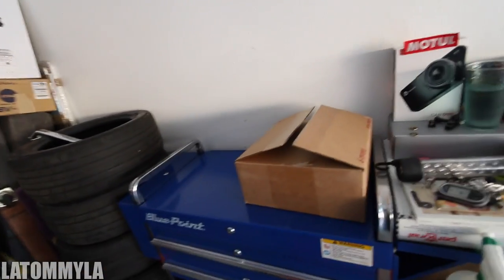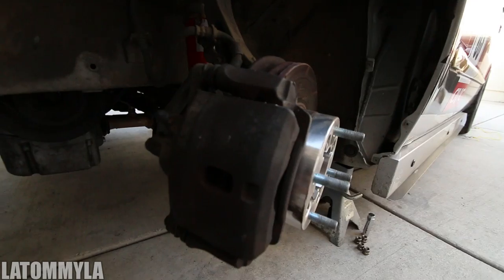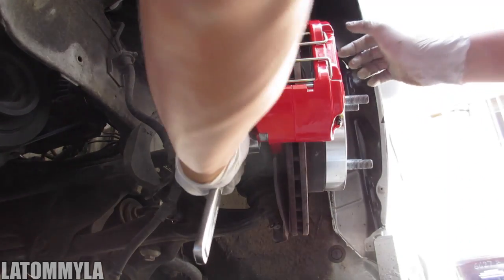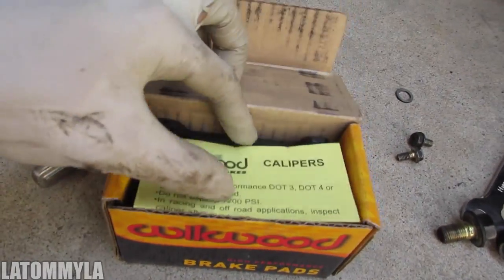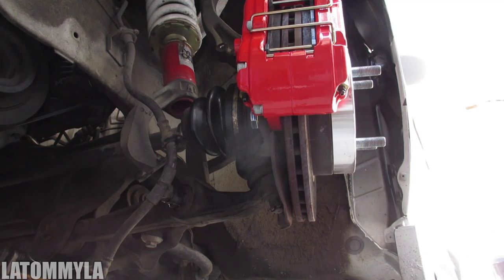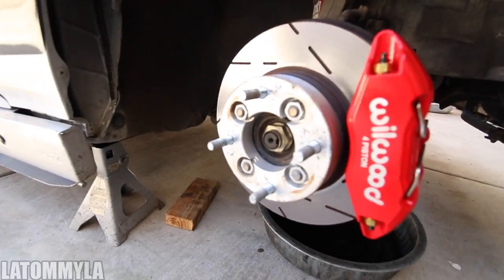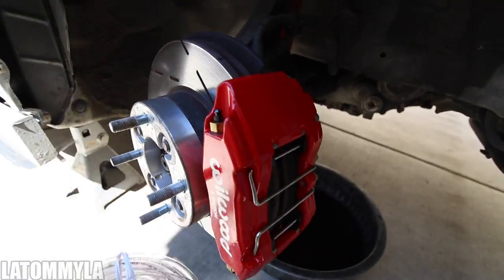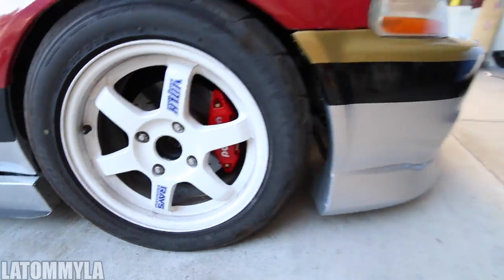More Stopping Power! Wilwood 4 Piston Calipers!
Installing my new Wilwood 4 Piston Calipers!

Peripherals!